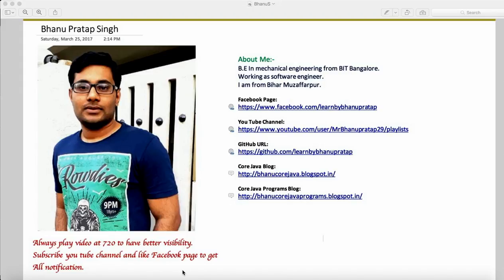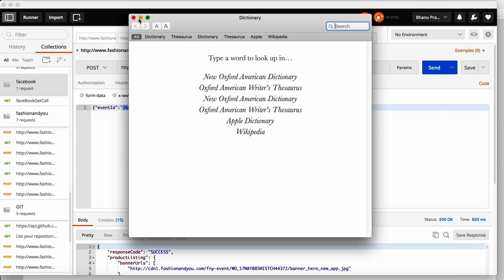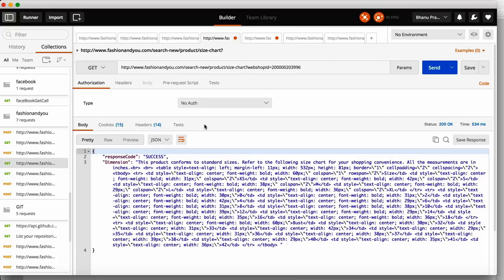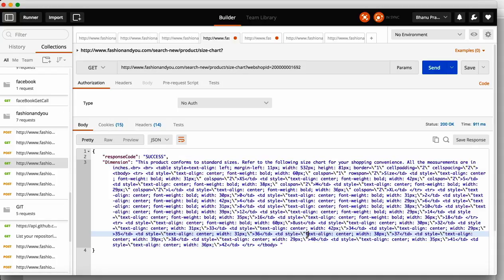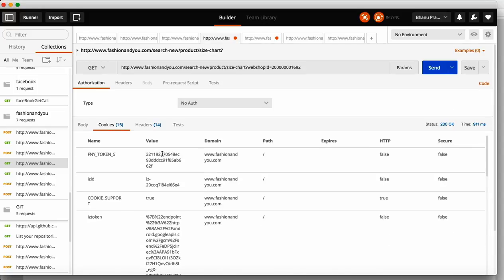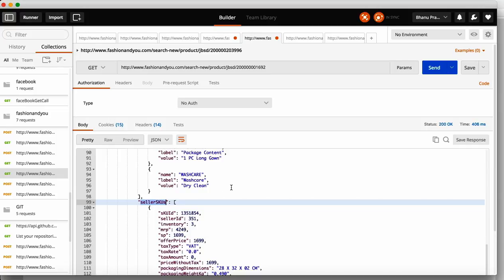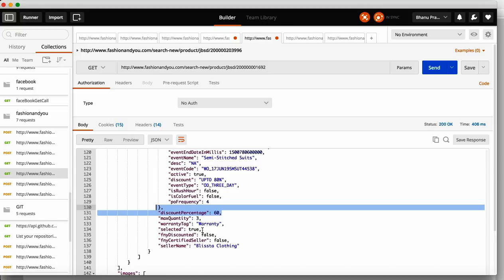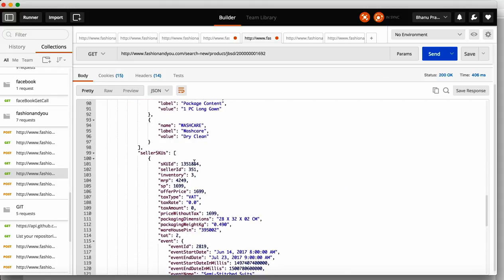Web service Testing Through Postman-4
Web service Testing Through Postman